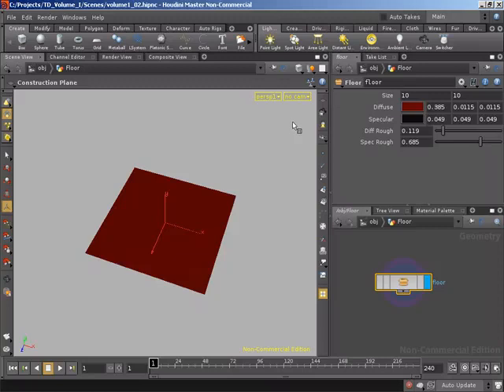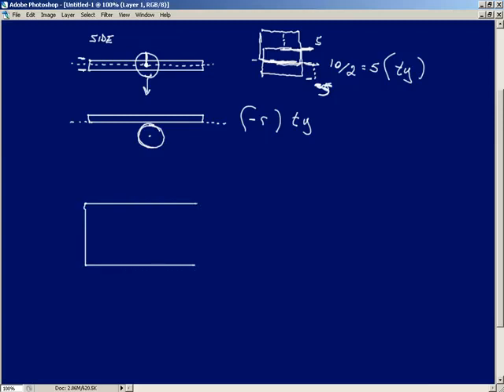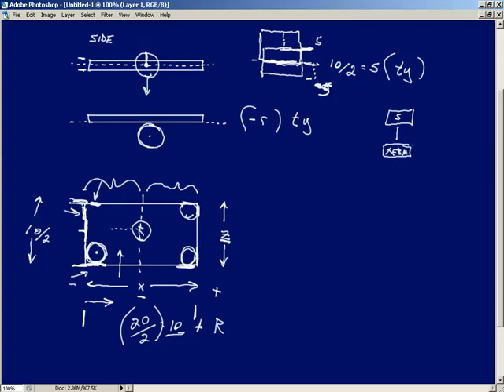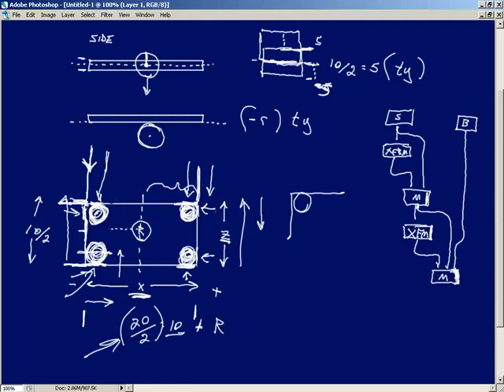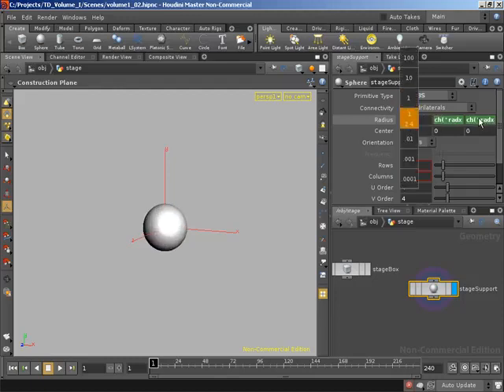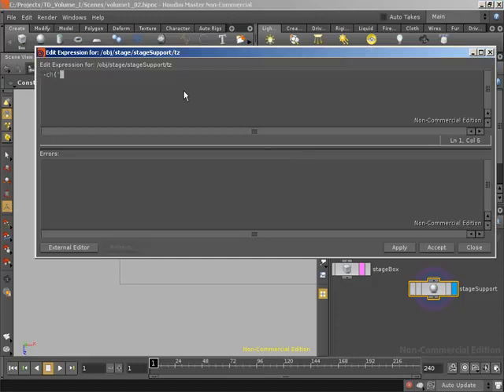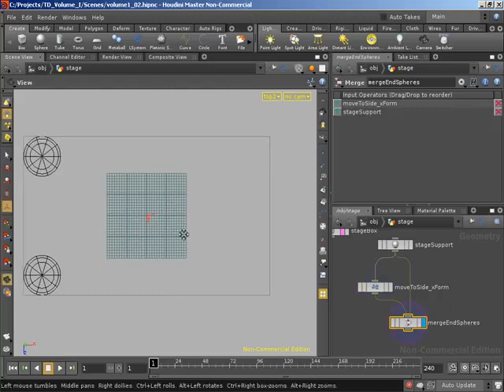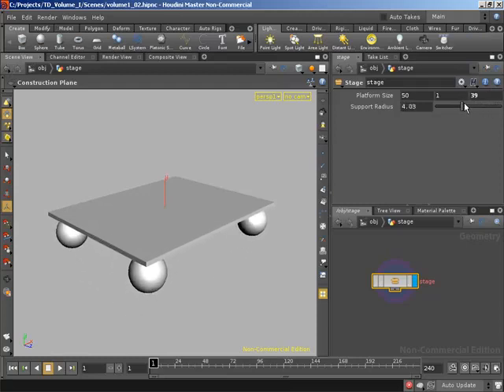004 creating the stage pt 1